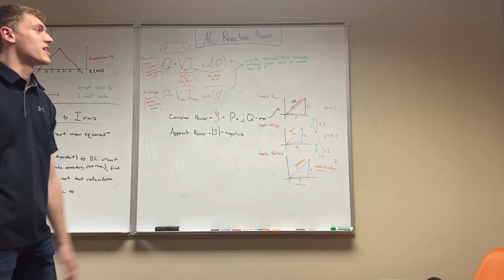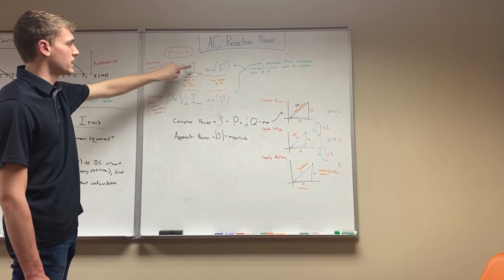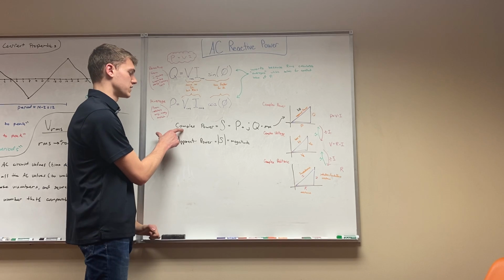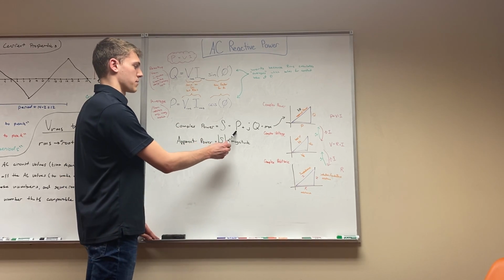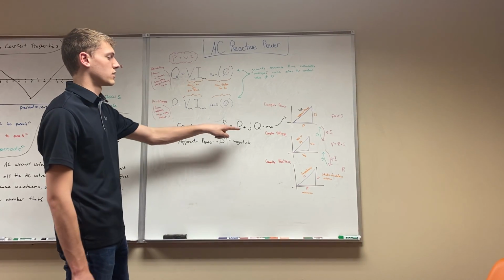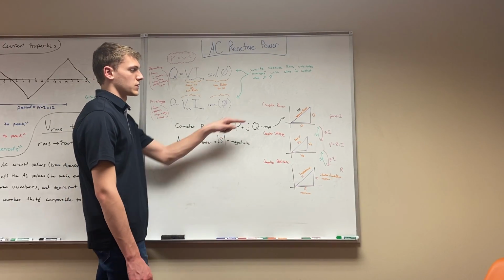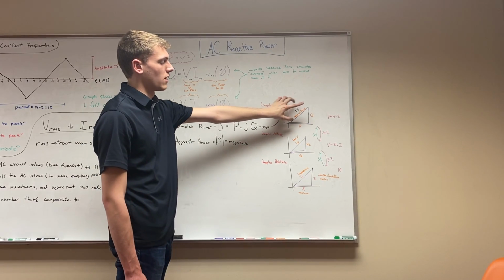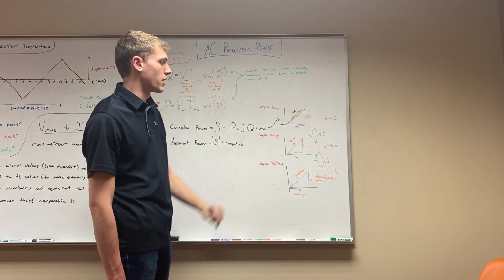5.4/5.5 - Reactive, Average, Complex, and Apparent Power and their relationships